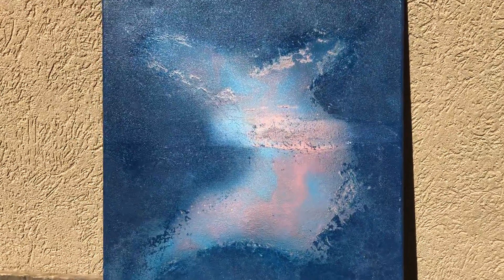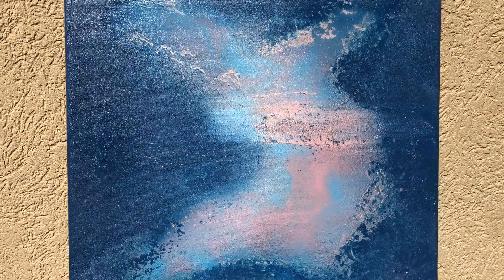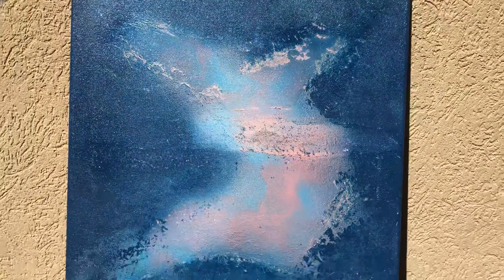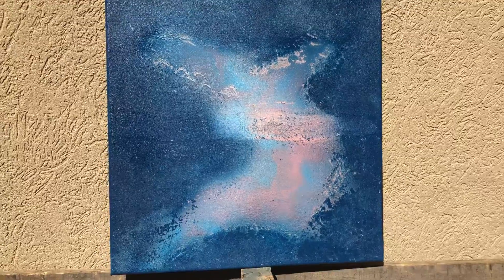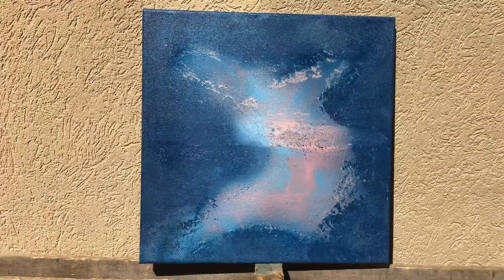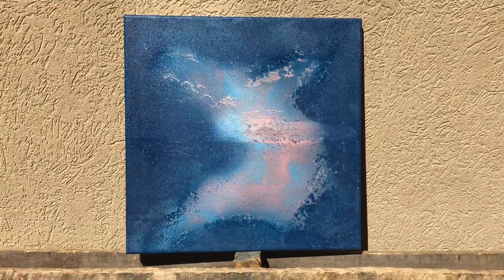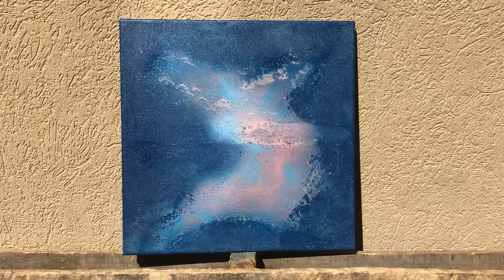“Blue Emergence” - 14“ x 14“ spray paint on canvas - by Lisa Benson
to see more of my artwork and to purchase any that you may like!